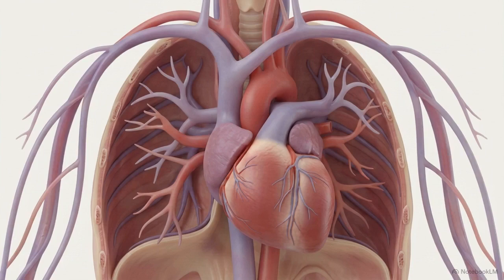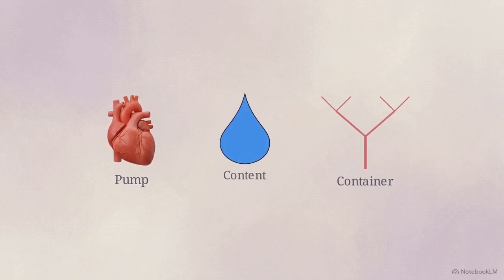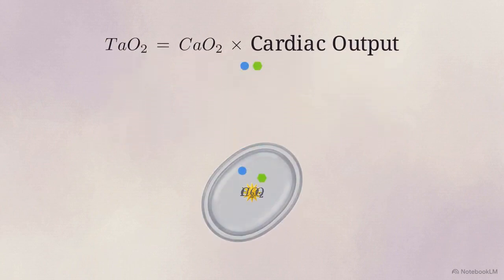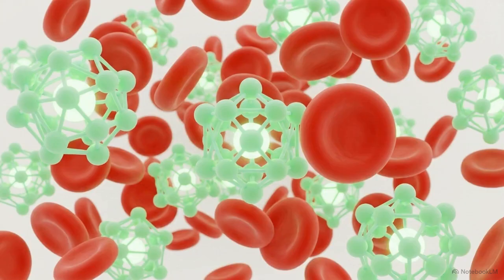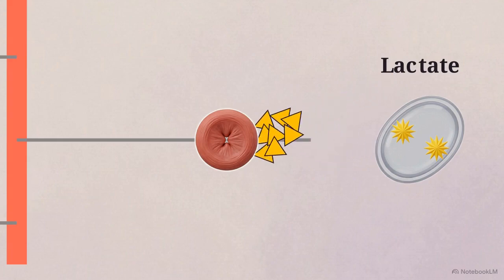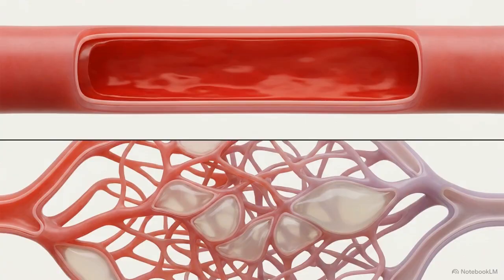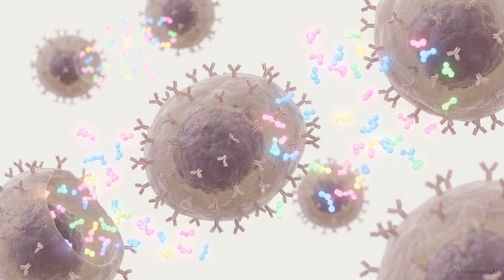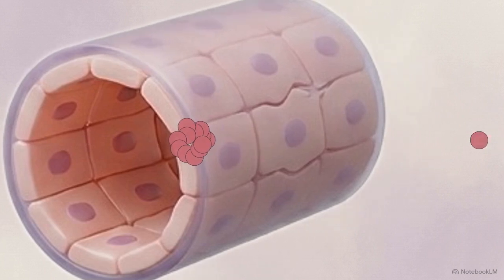Shock States: The Fatal Energy Debt